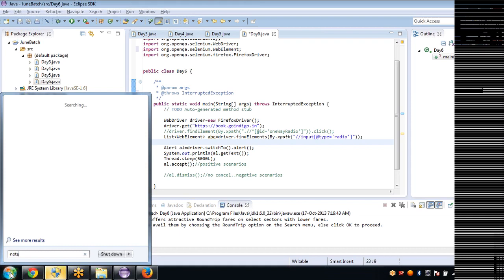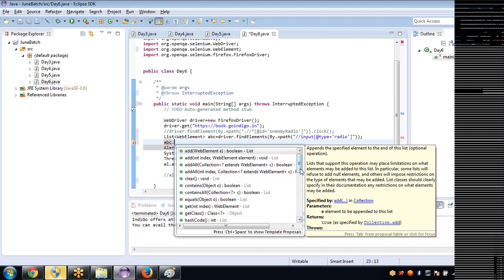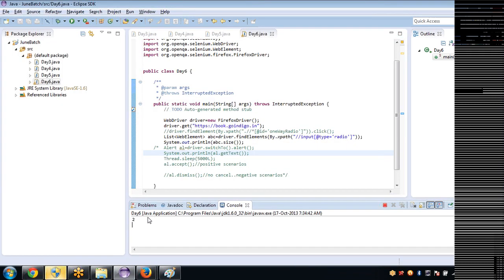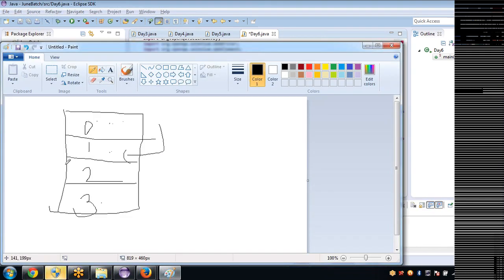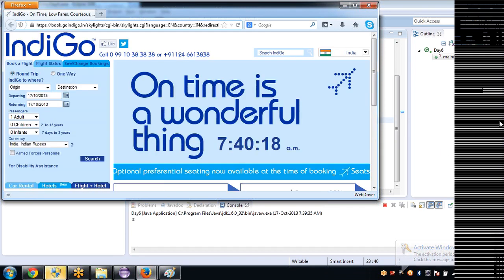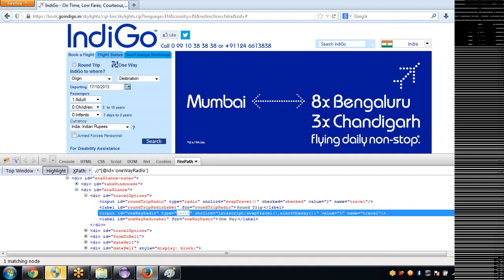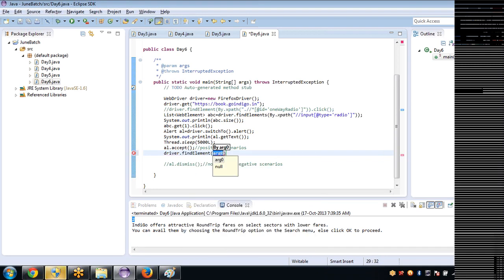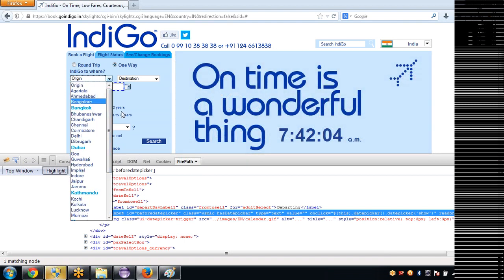026 List technique to handle radio buttons Real time example